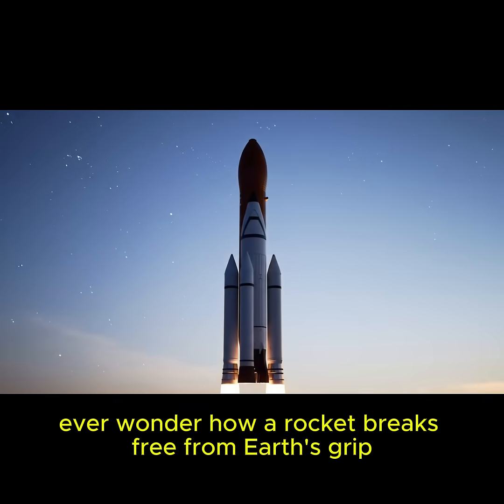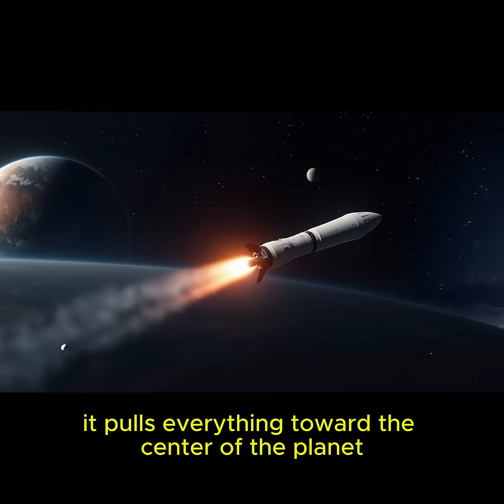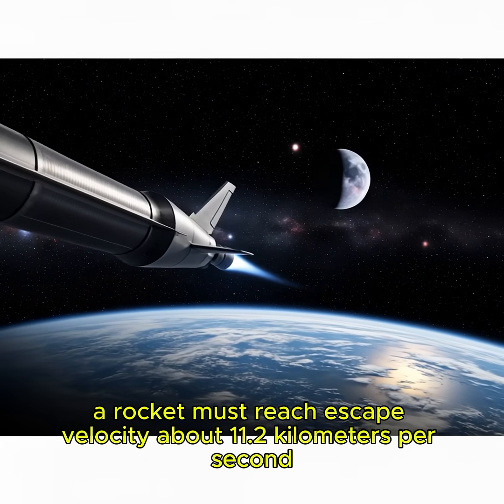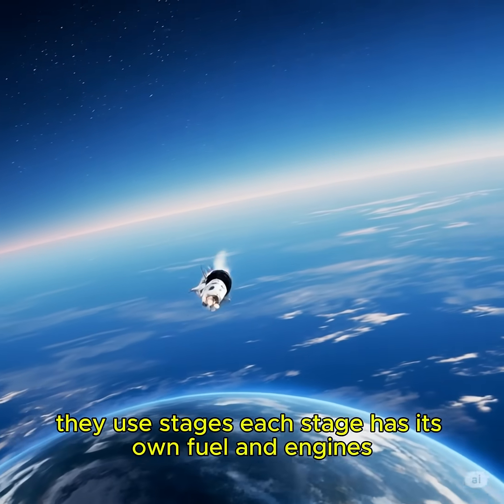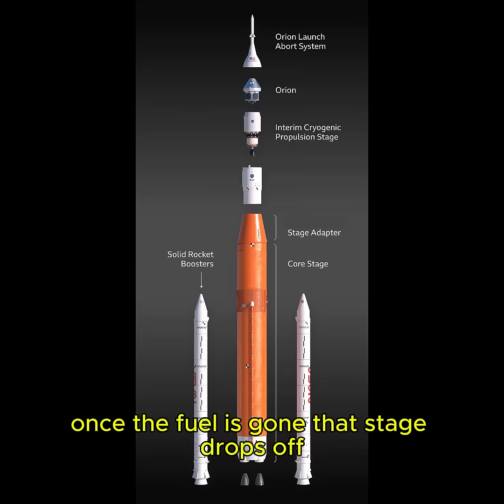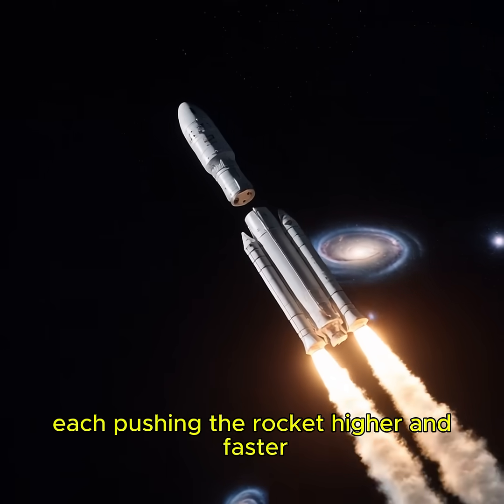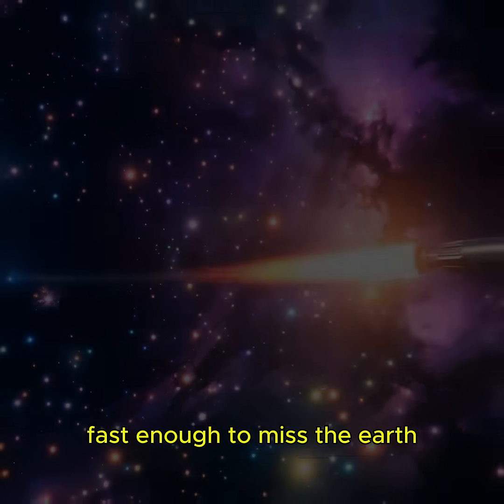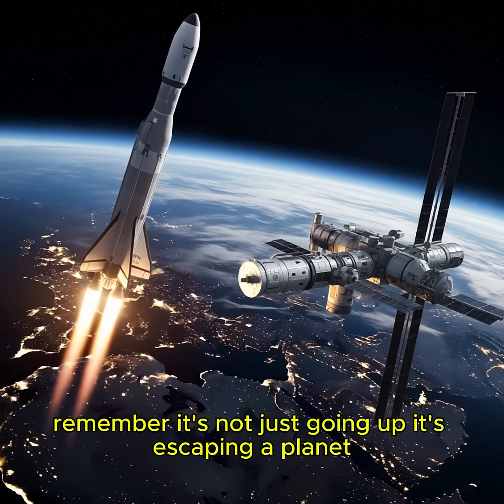Нow a rocket breaks free from Earth’s grip?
Let’s explore how rockets escape gravity.

🧠 We'll help you get smarter by diving into informative, modern innovations, achievements, and discoveries through our channel.   🤝